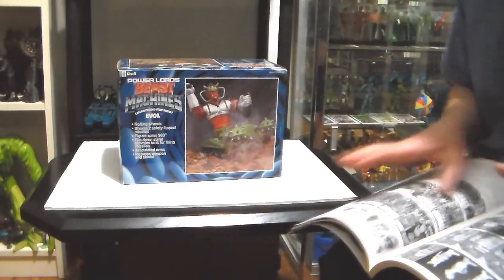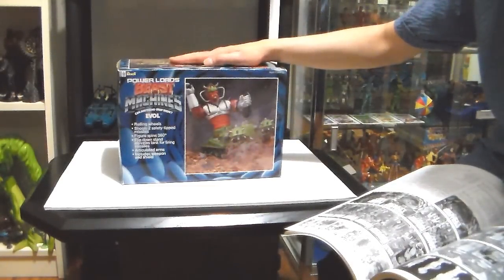210 Power Lords Beast Masters Evol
On our latest segment Plasticjunky showcases sealed boxed Evol action figure from the Power Lords Beast Masters toyline